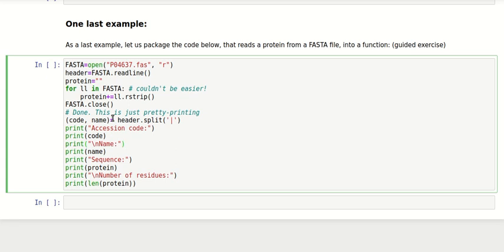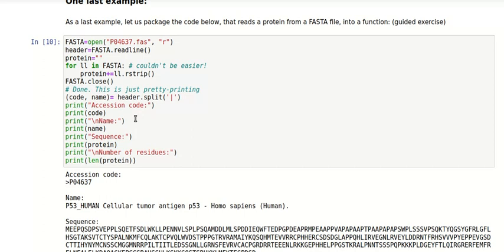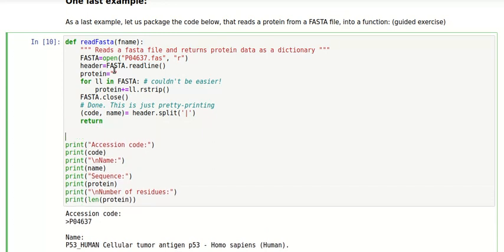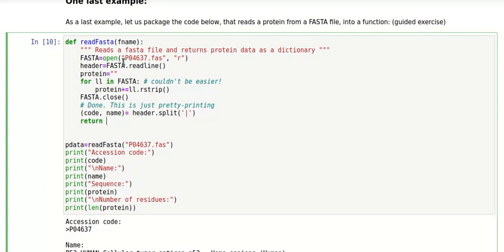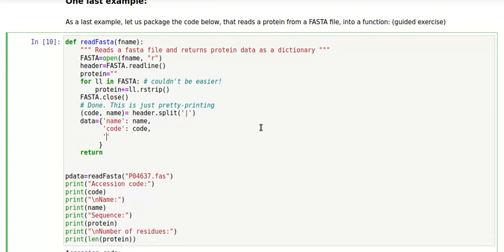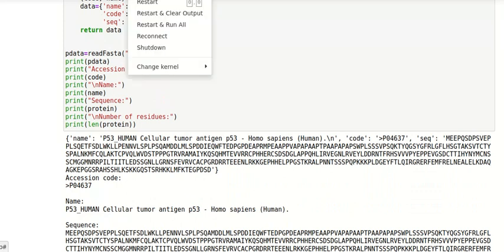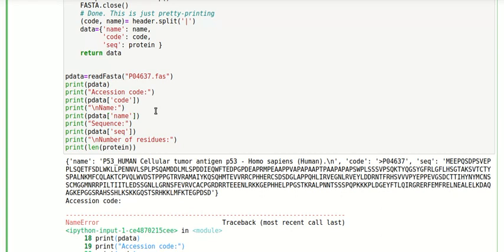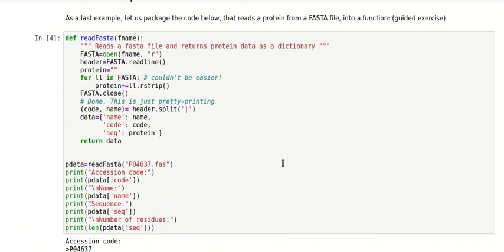A FASTA file reader function - contents are returned as a dictionary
We re-package code we wrote to read protein sequences from FASTA files as a function. Check out the notebooks linked below for more information on functions in Python.